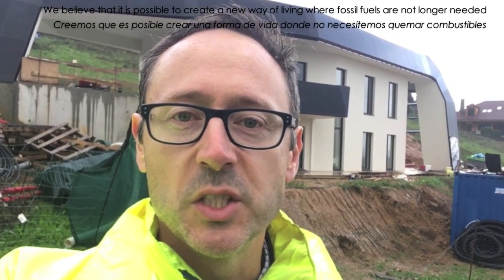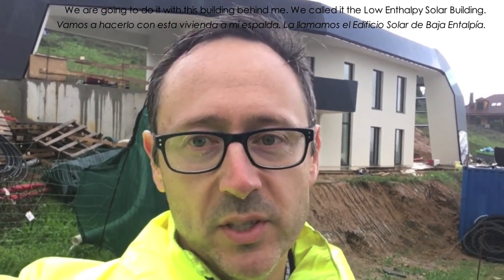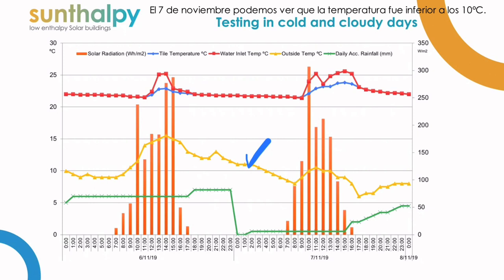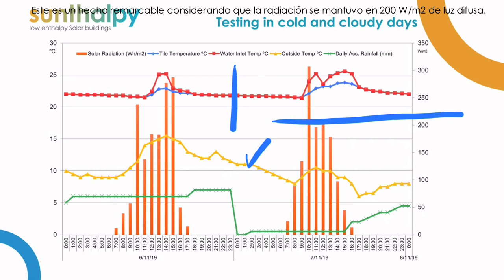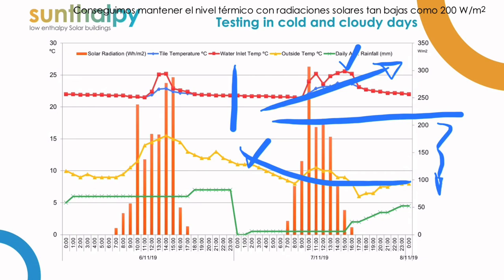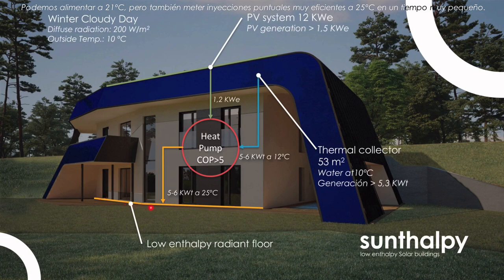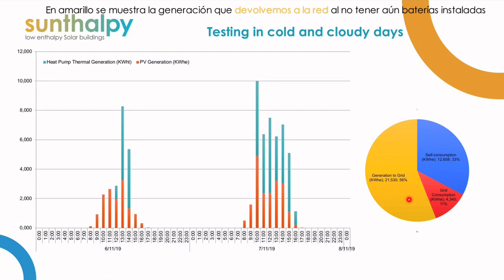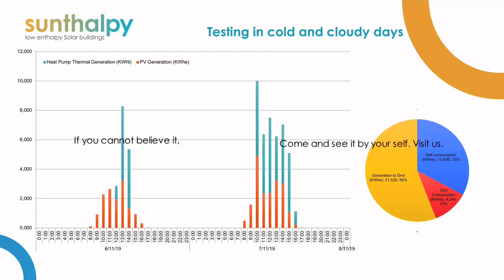Solar Building that works with no Sun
Sunthalpy ha creado el edificio Solar que funciona sin Sol".
En los últimos meses no hemos comunicado nuestros avances, pero han sido muchos. Hoy pese a que aún no tenemos disponibles todos los sistemas activos, hemos probado el núcleo de nuestra tecnología en las peores circunstancias y ya sabemos que hemos dando un salto nunca visto en la técnica. Ya podemos decir que Sunthalpy (el edificio solar de baja entalpía) en realidad es el edificio solar que funciona sin Sol. Sunthalpy es el principio de una nueva forma de vida donde dispongamos de todo el confort que podemos desear, sin emitir CO2 y llevando a cero las facturas de energía. Contamos incluso con lograr desconectarnos completamente cuando todos los sistemas estén operativos. Tenemos que agradecer la colaboración de muchas empresas que nos están ayudando en nuestro proyecto, pero en este día tan importante queremos agradecer expresamente a IntegraEnergía y Exion por su inestimable ayuda.